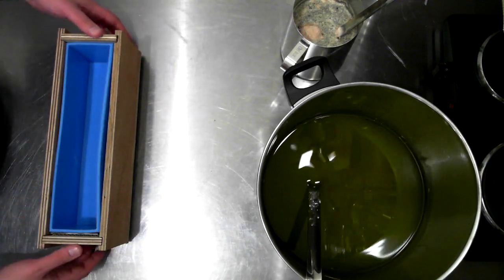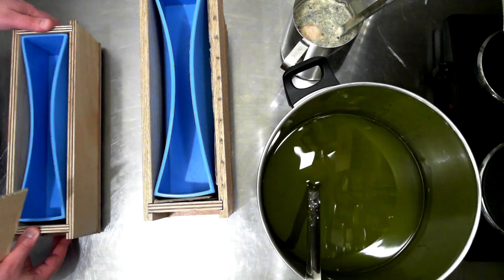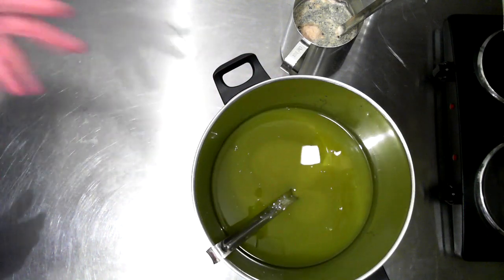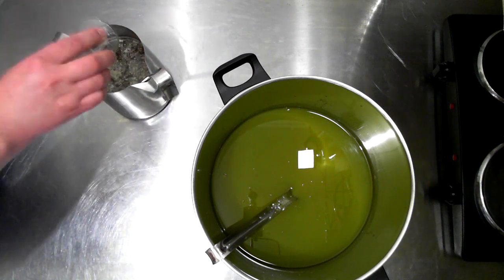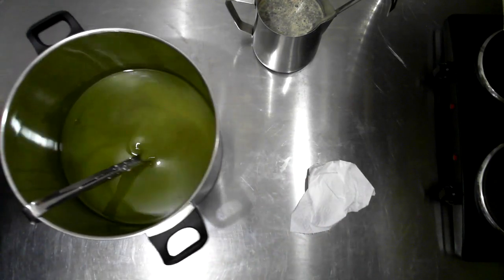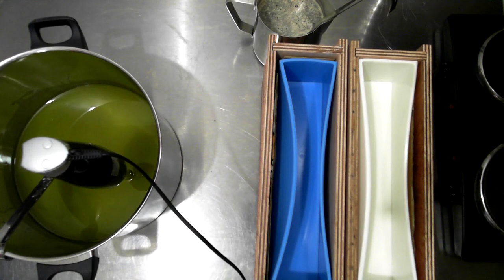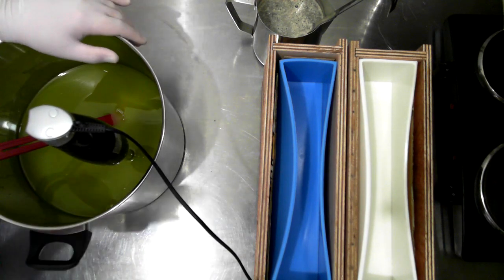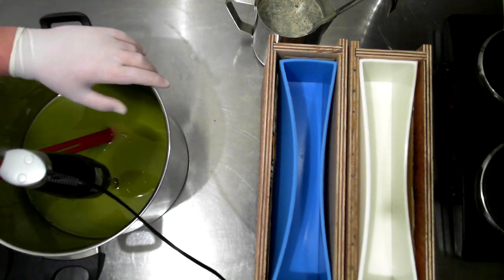How to make Longer Lasting Rich Olive Oil Cold Process Soap with Lots of Lather - Dawn Organics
Hello again everyone, today we’ll be making some simple, elegant and lather rich olive oil soap. This is a private label soap I make for a Lebanese restaurant in Melbourne located in the beautiful suburb of Brunswick. Lebanese olive oil soap is a staple in our culture, and not many people make it here in Australia. Lucky for us we can buy it from a wholesaler here, which comes straight from northern Lebanon, the olive trees date back at least 5000 years in the region and are native and prized for their delicious taste and excellent conditioning benefits to the skin

or enter dawnorganics @ checkout

Recipe Information;
Yields 24 60g Average Bars (After Cure)
Pot Phase;
85% Lebanese Cold Pressed Extra Virgin Olive Oil (Cortas)
10% Coconut Oil (Heirloom Body Care)
5% Castor Oil (Heirloom Body Care)
3% Australian White Kaolin Clay (New Directions) Optional
0.7% of Natural Vitamin E Mixed Tocopherols 70% (AWO – Australian Wholesale Oils)

Water Phase;
1.5% Sodium Lactate (Heirloom Body Care) Optional
1.2% Himalayan Pink Salt (Woolworths)
2% Organic Raw Sugar (Woolworths) Optional
1% Citric Acid (Blants) Refer to LyeCalc for specific values
22% Water to Oil Ratio – Distilled Water Moore’s Ultra-Pure Water (Woolworths)
99% Purity Sodium Hydroxide (Sydney Solvents)
5% Superfat

Great Quality Carrier Oils in Australia on a budget;
Remano Extra Virgin Cold Pressed Spanish Olive Oil 3.78L $19.99 (ALDI)
The Olive Tree Australian Extra Virgin Cold Pressed Olive Oil 3L $23.99 (ALDI)
Just Organic Extra Virgin Cold Pressed Olive Oil 500ml $4.69 (ALDI)
Just Organic Virgin Coconut Oil 900g $8.99 (ALDI)
Bondall Sodium Hydroxide 98% Purity 1kg $9.05 (Bunnings)